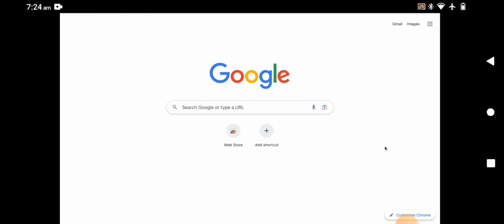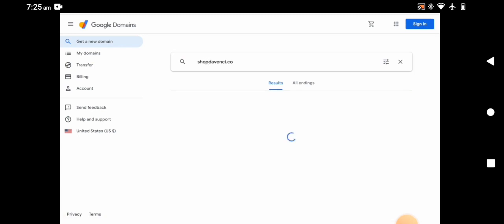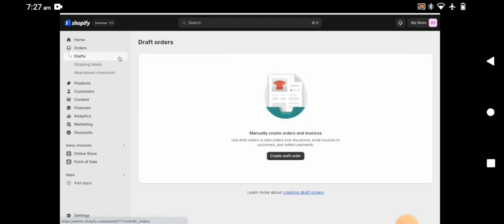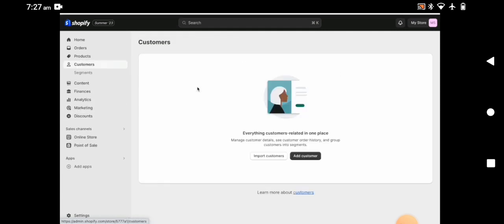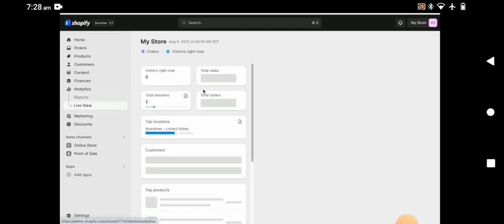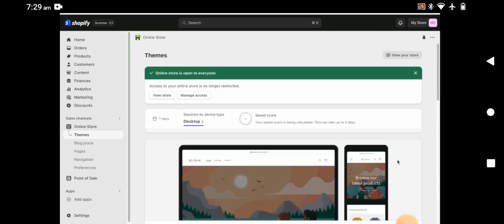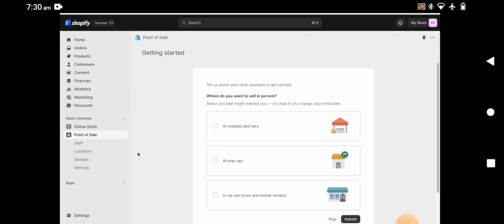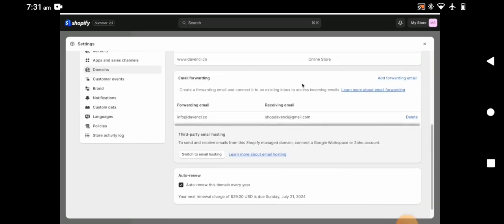Drop Shipping Set-Up For Shopify"Part 1".